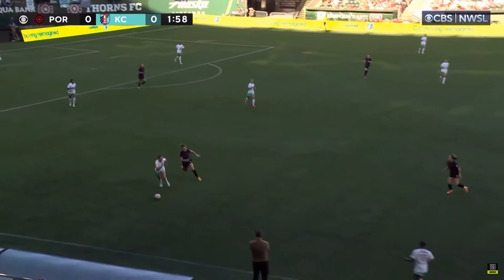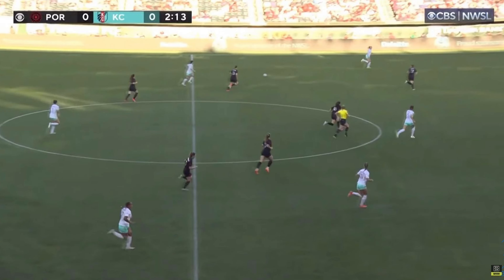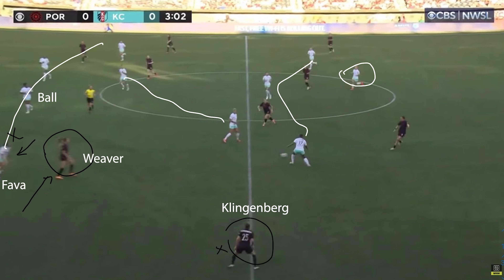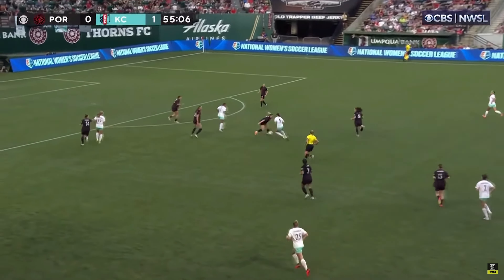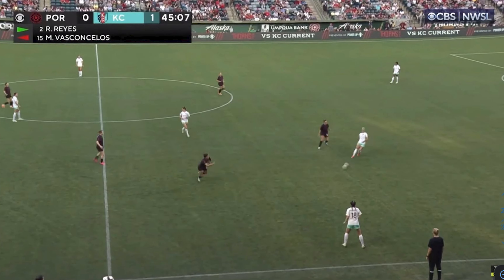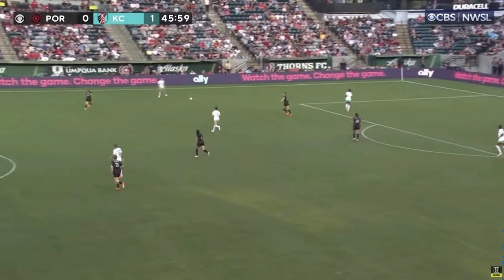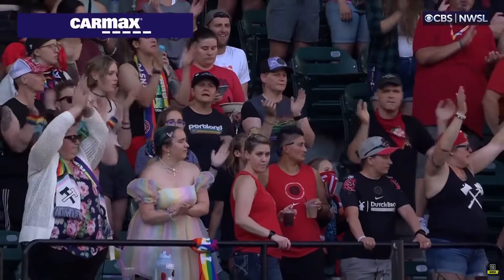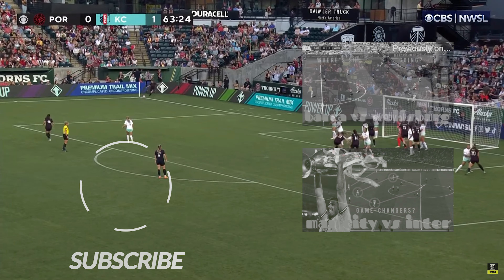Can you even draw without luck? | Portland Thorns versus Kansas City (NWSL 2022/23)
Because the Americans do what they like, the National Women’s Soccer League is still in full swing despite all the best players going off to the Women’s World Cup. Since tactically analysing International friendlies is pointless given the disharmony from the massive squad churn during games, I felt like practicing my analytical skills in the NWSL. Portland Thorns are sitting pretty in the league and I wanted to understand why, so this video looks at their tactics and how Kansas City Current setup to frustrate them.

Time stamps:
• 00:00:00 – 00:00:03 – Intro
• 00:00:03 – 00:00:43 – Example: 2’
• 00:00:43 – 00:00:49 – Transitions
• 00:00:49 – 00:00:55 – Clearances
• 00:00:55 – 00:01:01 – Goal kicks
• 00:01:01 – 00:02:56 – Example: 2’ continued
• 00:02:56 – 00:03:17 – xG
• 00:03:17 – 00:04:25 – Example: 56’
• 00:04:25 – 00:06:05 – Example: 46’
• 00:06:05 – 00:07:05 – Example: 51’
• 00:07:05 – 00:08:12 – Corner Kicks
• 00:08:12 – 00:08:23 – Outro

Socials:
Finally, we are available on all podcast platforms (e.g. Spotify, iTunes, TuneIn, etc.). Please review us wherever you listen as it goes a long way